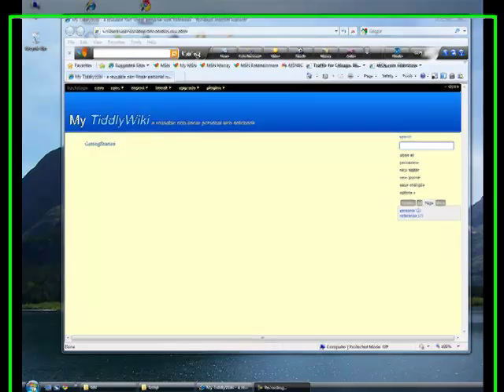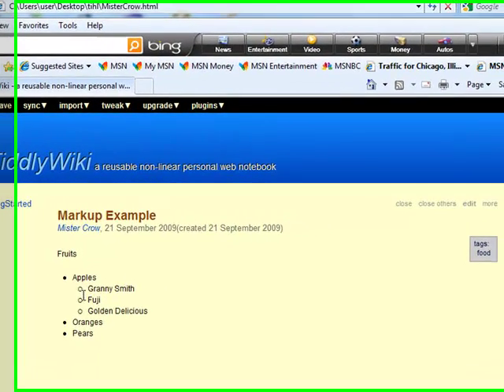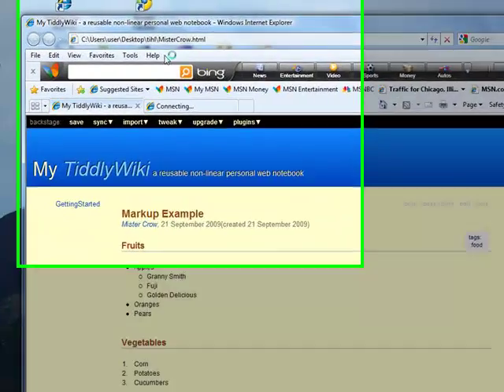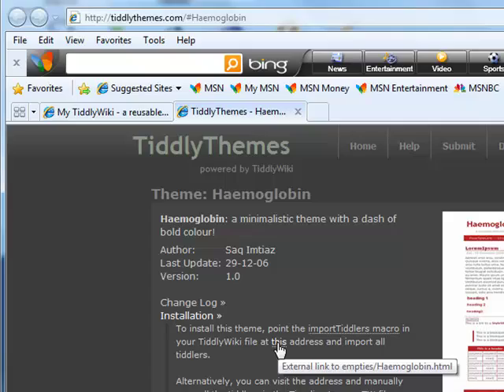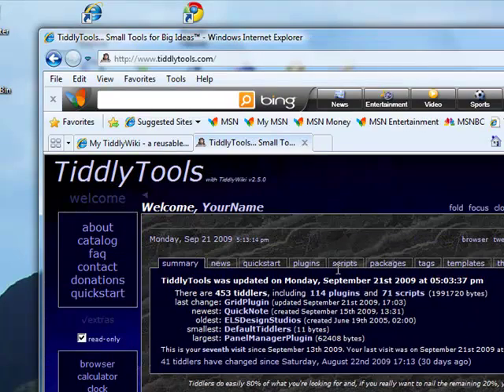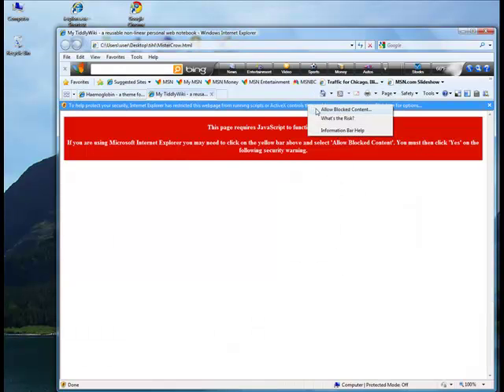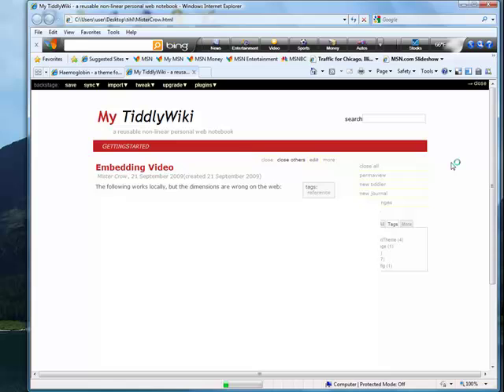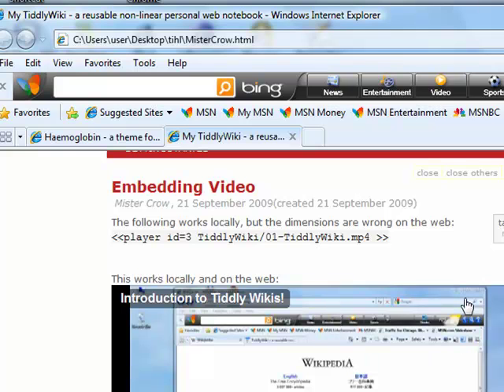TiddlyWiki Markup, Themes, and Plug-ins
This TiddlyWiki tutorial shows how to use markup, themes, and plugins.